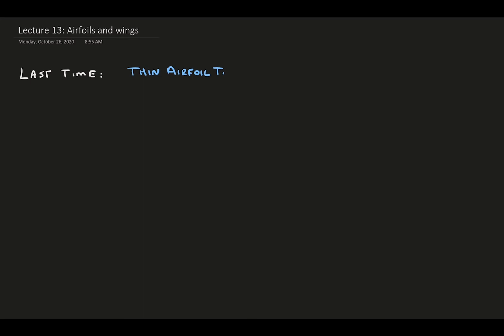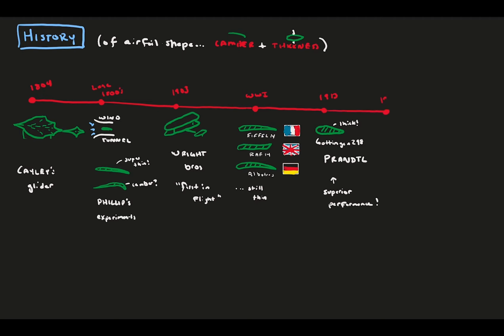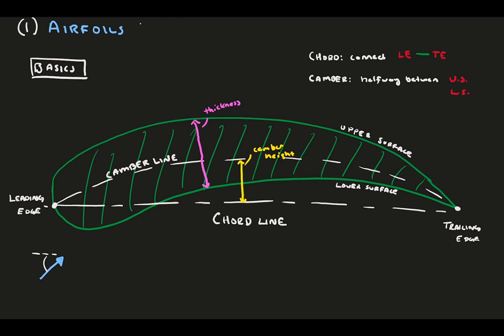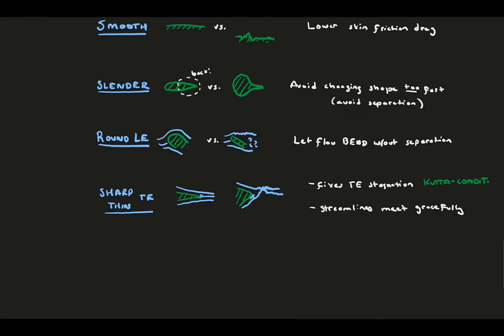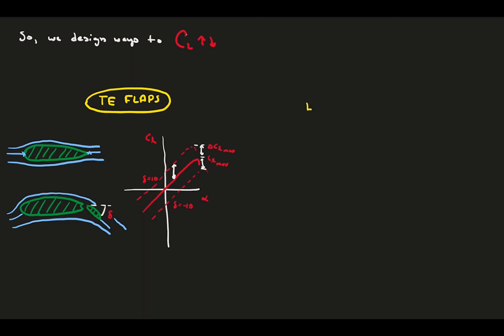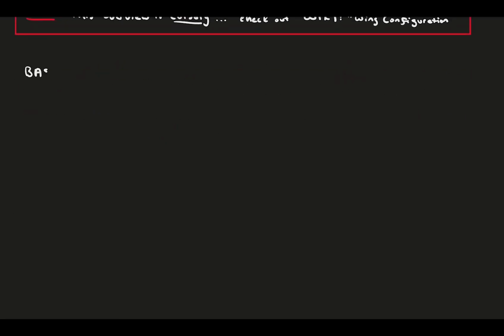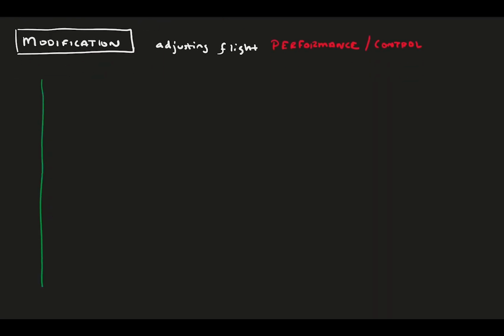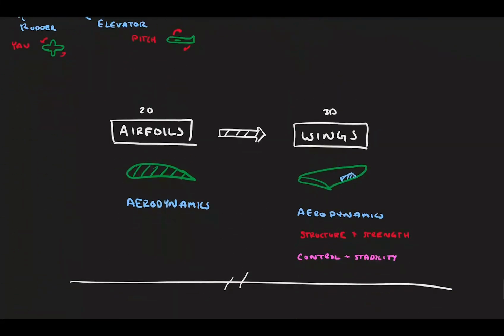Airfoils and wings [Aerodynamics #13]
In this lecture, we take a physical approach to realistic airfoils and wings. Let's take a break from mathematics for some refreshing application. Now you will know what all the tabs, panels, and devices are on the airfoils you see when riding on a plane!

Free downloadable notes (PDF with white background) can be found at my